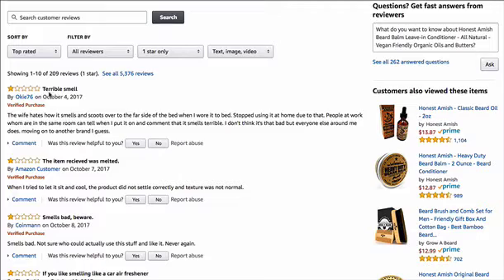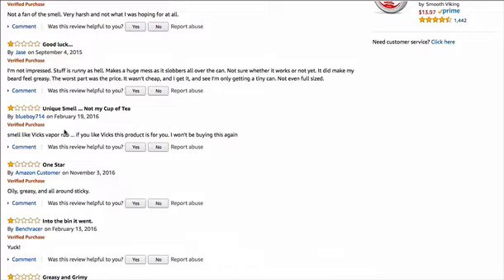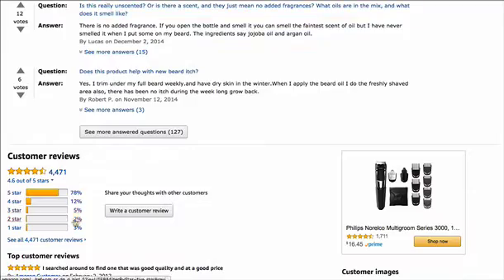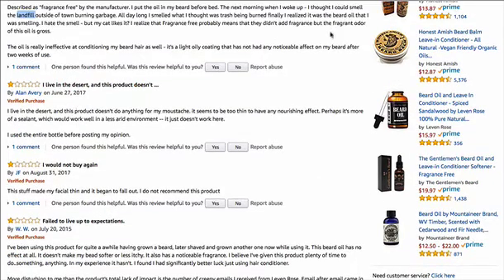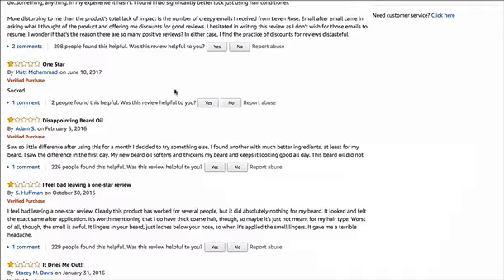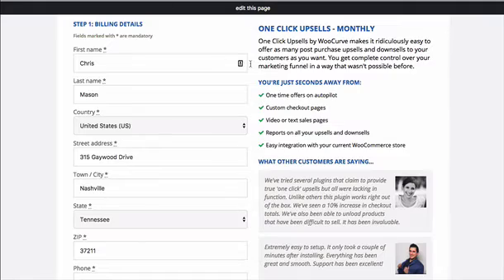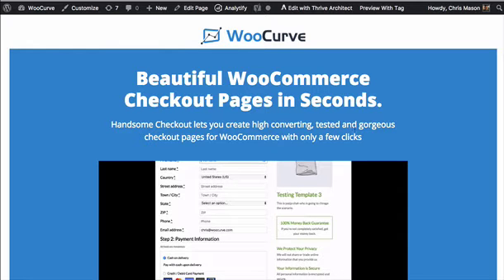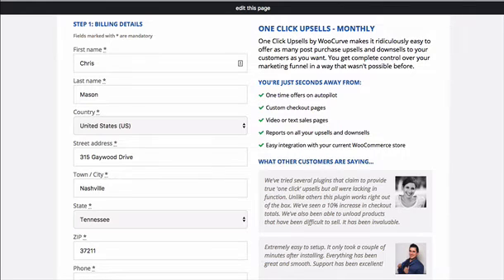Copywriting Trick for WooCommerce Store Owners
Want to see a 10 minute exercise you can use to come up with amazing ideas for the content you create for emails, headlines on your sales and checkout pages...and more? This works even if you don't like writing copy.